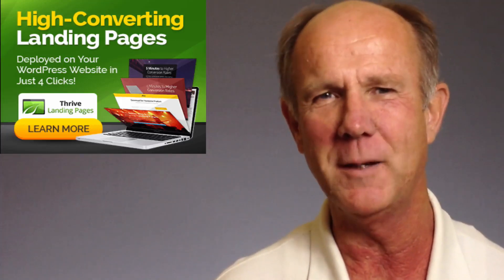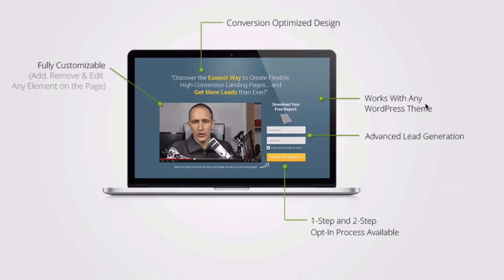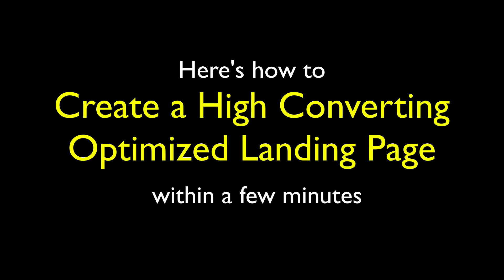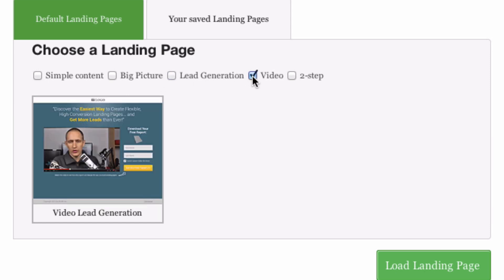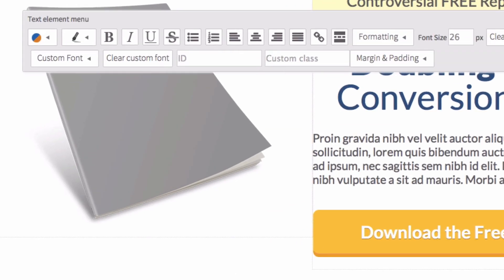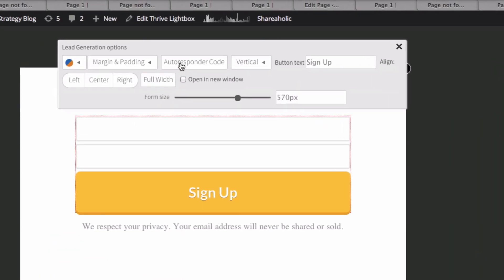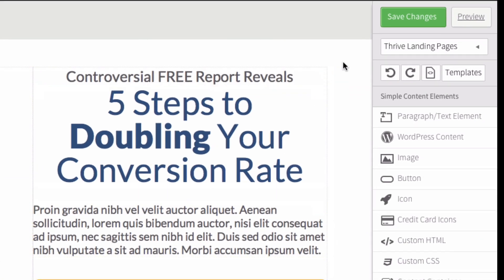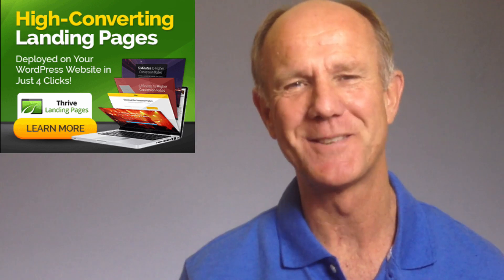Thrive Landing Pages Plugin Review | Create High Converting Landing Pages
Thrive Landing Pages Plugin Review | Create High Converting Landing Pages Within Minutes
One of the biggest problems of sending traffic to a landing page is that it doesn't convert into sales. If you don't have a professional looking landing page that is optimized for conversions you're not going to generate many sales.

The thrive landing pages WordPress plugin  transforms your WordPress website into a marketing machine. It enables you to create a beautiful highly optimized landing page within a few minutes.

Here are some of the main features:

1. Ability to select from one of the muiltiple landing page templates.
2. Conversion optimized design
3. Fully customizable. You can edit, edit, delete any web design element on the page.
4. 1-step or 2-step opt-in process is available
5. Works with any WordPress theme
6. No tech skills are required

Here is how to create a high converting optimized landing page within a few minutes...

So log into the dashboard of your wordpress theme
Go to pages and Add New..in this case I'm going to call it landing page 1 then click "edit with thrive content builder"
Move over here on the right..we've got thrive landing pages
Choose a landing page
Select simple content, select big picture, lead generation, video landing page or 2-step landing page
In this case I am going to select the 2-step flat lead generation
Click "load landing page"
And here I've got a high converting landing page which I can change
I can go up to the logo and click on that and I can change the image of the logo or can remove the whole box
Click on the image here I can choose a different image or I can revert back to the old image
I can change the text change the..change the font and all the different elements of it, change the formatting, different headlines or I can revert back to the old one
On this 2-step optin form click on "download free report" and I want to change the optin form
Click on event manager  and I can edit this lightbox here
Put my autoresponder code in here
Click on "Sign Up" I can change the sign up to say "download this free report" or something else
I can also create a different lightbox by clicking on "add event"
Select trigger which in this case I chose 'click"
Select the action..animation and I can select "top to bottom" animation, "left to right" animation, "rotational" animation..save the event.

Once you've finished editing the landing page you just save the changes and preview it. Here's the landing page
Click on "download the free report"
You see you get the 2-step optin form.

That's it!

Stop wasting time and money on landing pages that don't convert.
Transform your marketing by investing in the Thrive Landing Pages Plugin.

It will create high converting landing pages that generate sales.